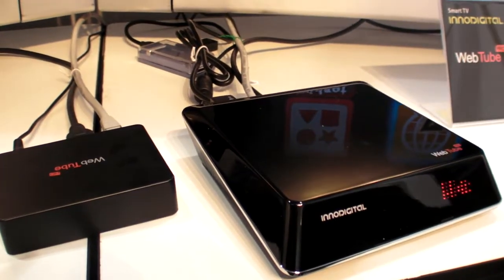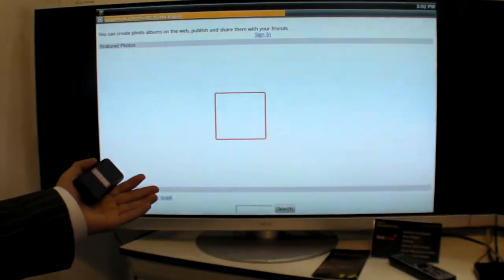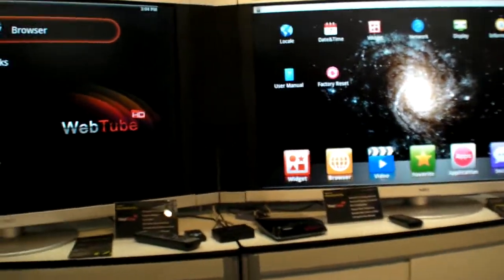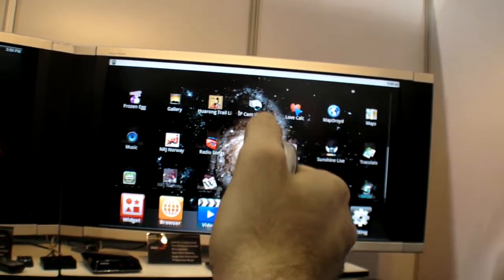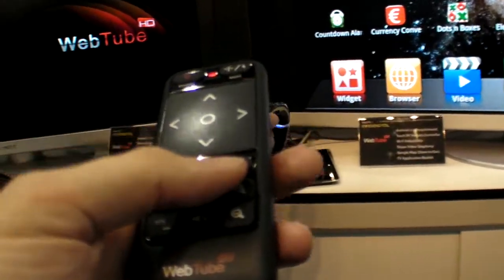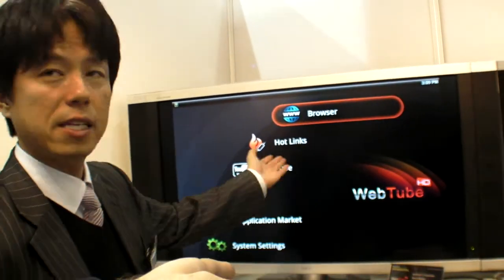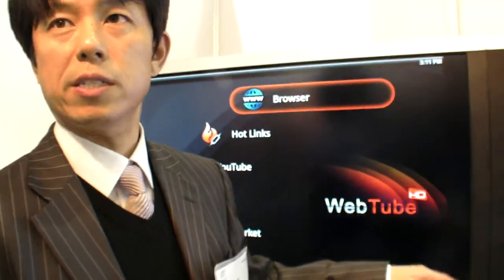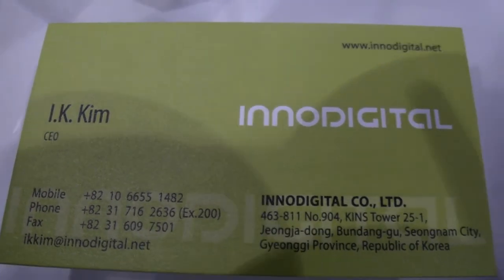Innodigital WebTube, Android ARM Cortex-A9 set-top-box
They are showing Samsung Hummingbird ARM Cortex-A8 model available now for $168 and showing their next generation running on ARM Cortex-A9  , they have a cool bunch of remote controls with Android buttons, shortcuts and even gyroscope based RF remote controller.